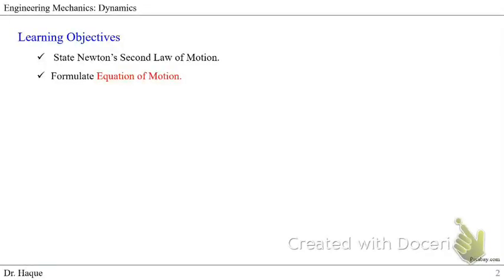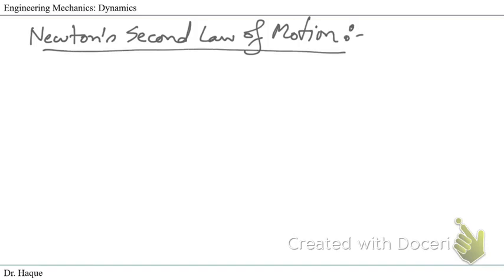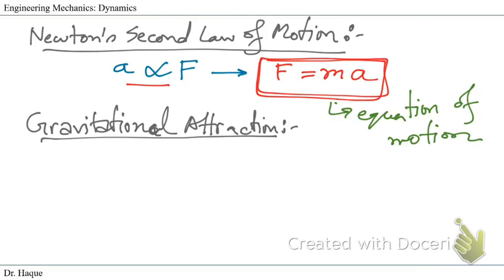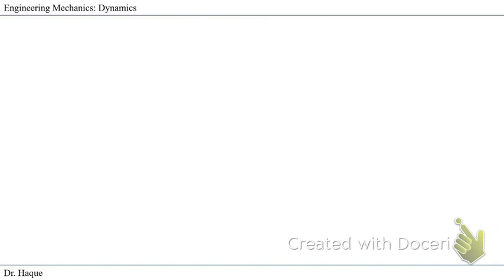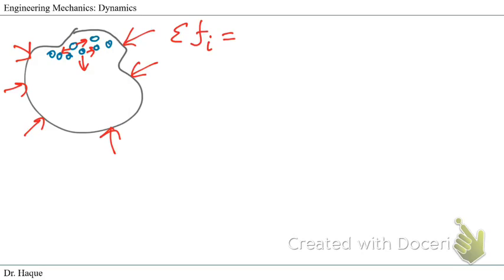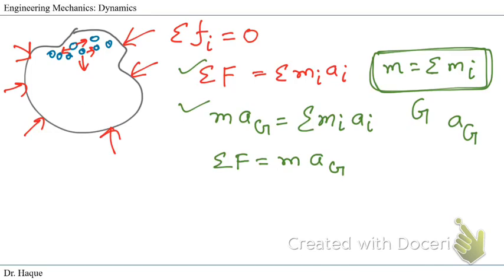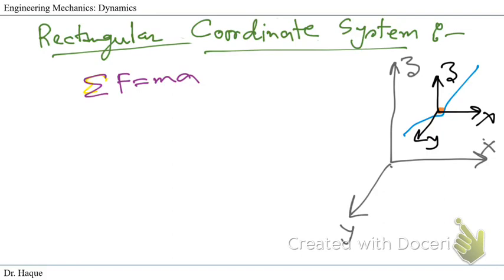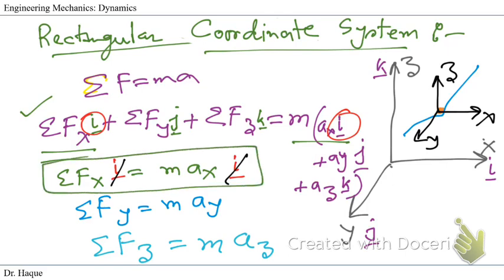Dynamics: Ch 13.1-13.4: Newton's Second Law of Motion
In this video, we state Newton’s Second Law of Motion and formulated the Equation of Motion.